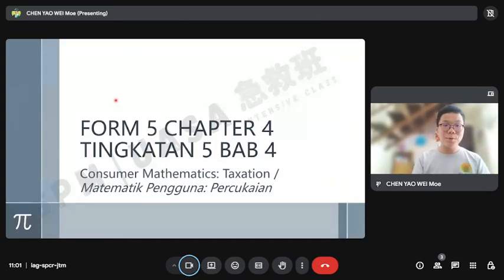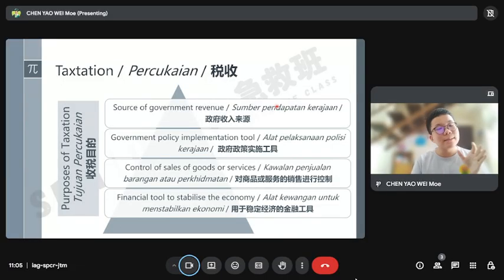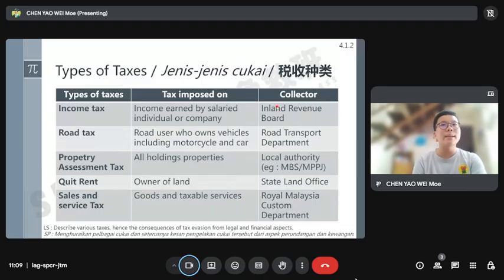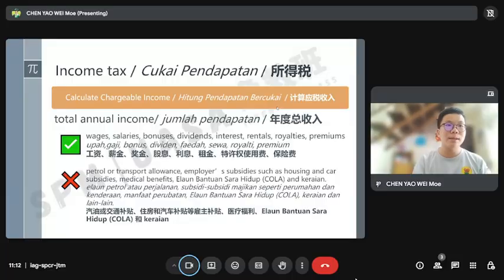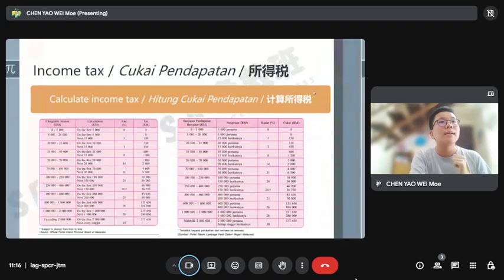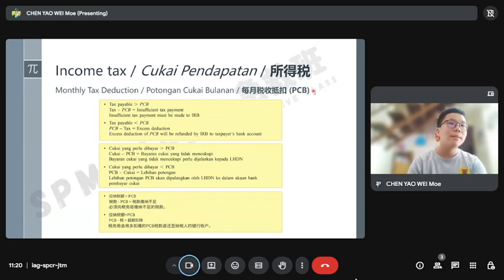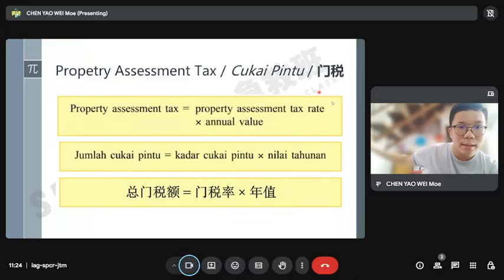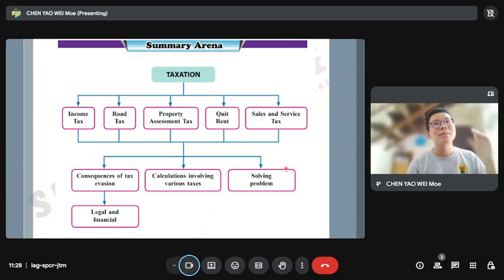MATHEMATICS FORM 5 CHAPTER 4 (ENG/BM)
Subject : Mathematics
Topic : Form 5 Chapter 4 Consumer Mathematics : Taxation / Matematik Pengguna : Percukaian